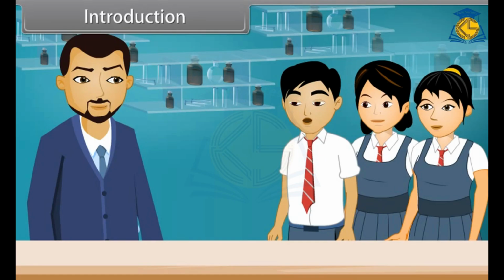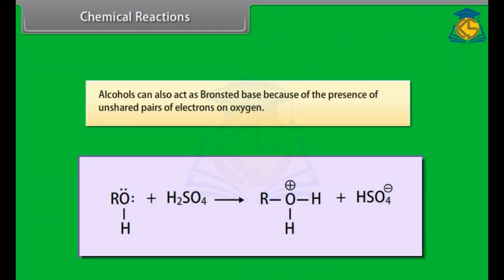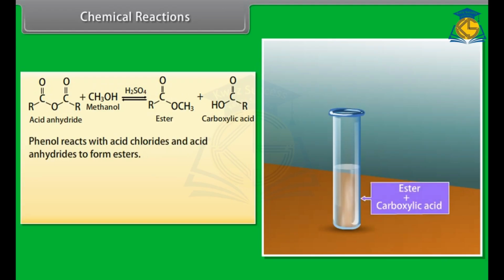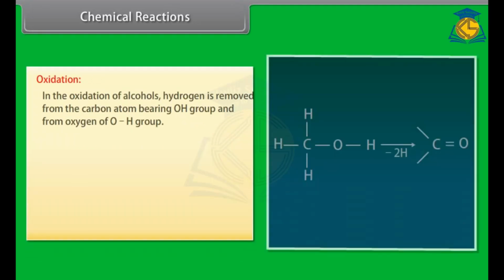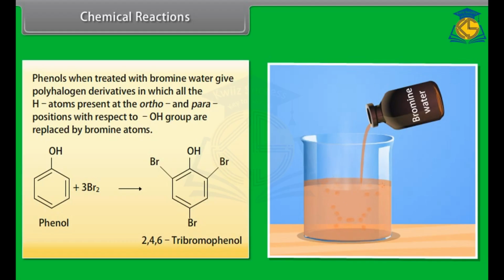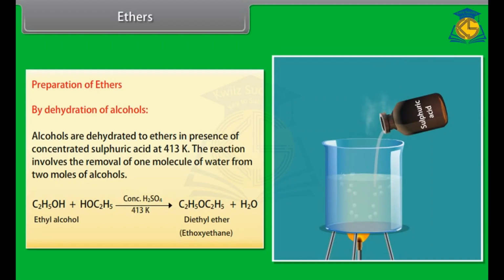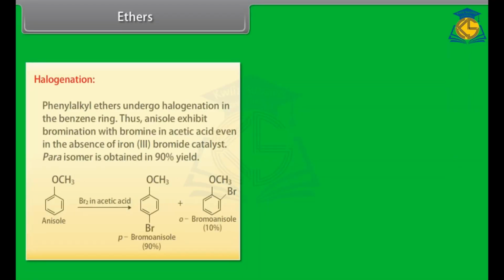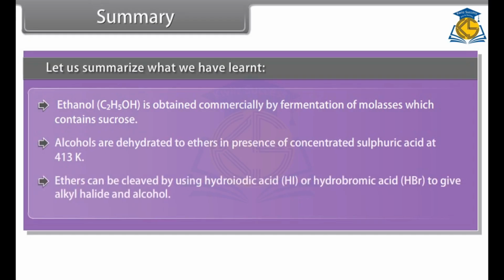7B Class 12th EM CHEMISTRY Alcohols, Phenols and Ethers II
7B Class 12th EM CHEMISTRY Alcohols, Phenols and Ethers II